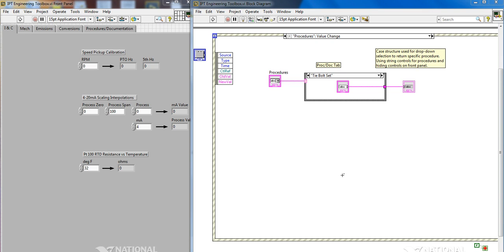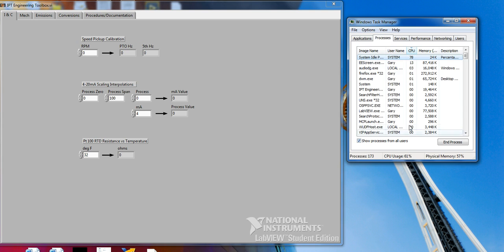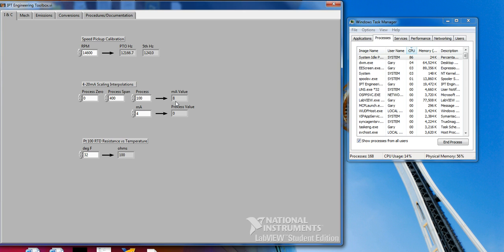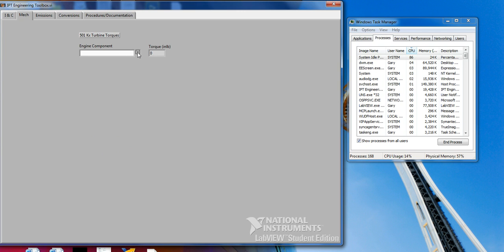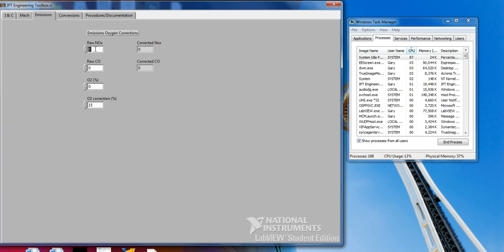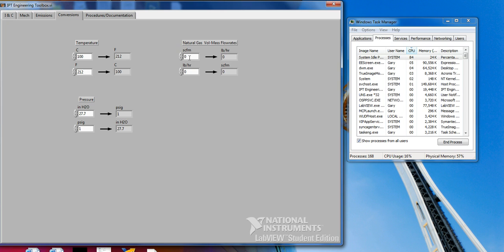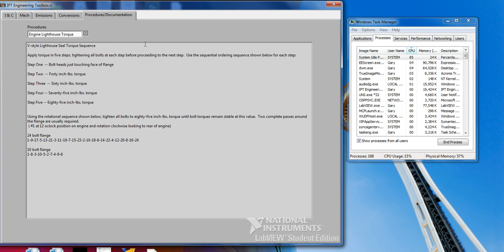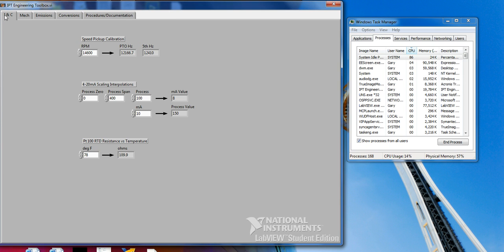LabVIEW Project Demonstration #2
IPT Engineering Toolbox Service Support Tool Project Demonstration - LabVIEW